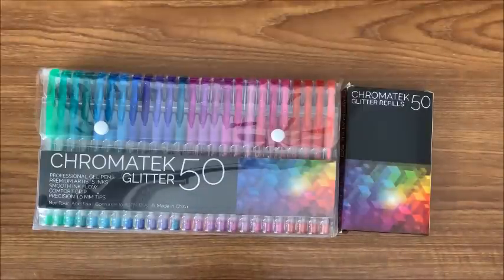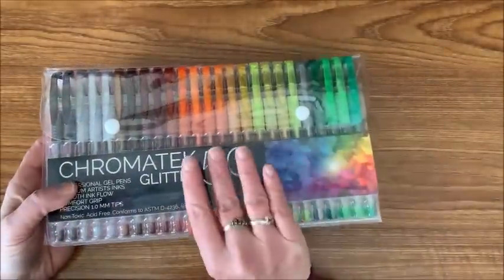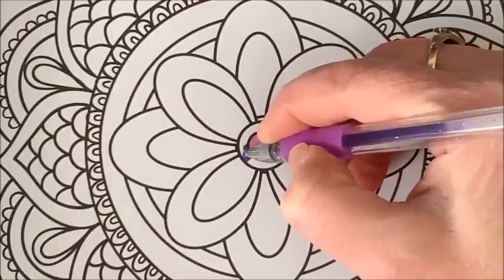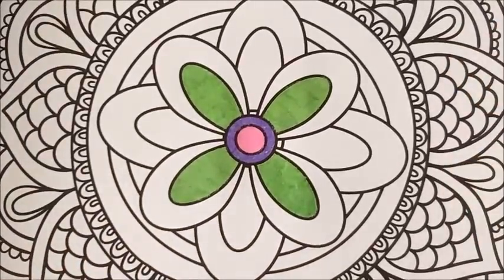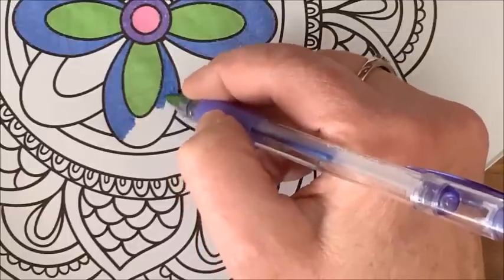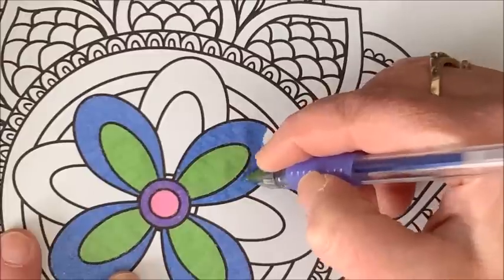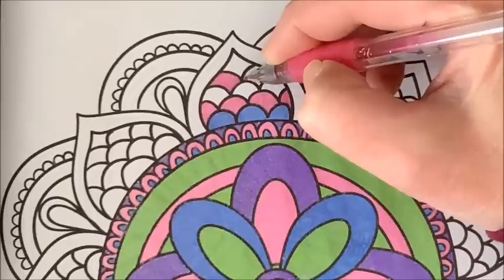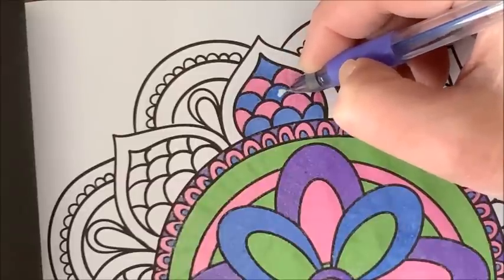New Glitter Gel Pens and Mandala Mania 2019 Color Along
In this video, I show you a new glitter gel pen that is awesome!!!  I then do a color and chat using these glitter gel pens for Mandala Mania 2019.

Chromatek Glitter Gel Pens (50 Pack w/ 50 Refills):  Currently unavailable.
Chromatek Glitter Gel Pens (50 Pack Refills Only)
Chromatek Glitter Gel Pens (30 Pack w/ 30 Refills)
Chromatek Glitter Gel Pens (30 Pack Refills Only)
Jade Summer Mandalas for Beginners - Volume 1